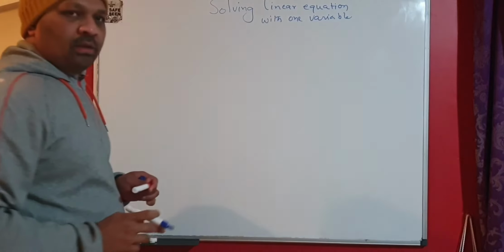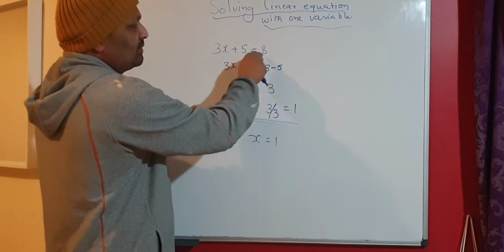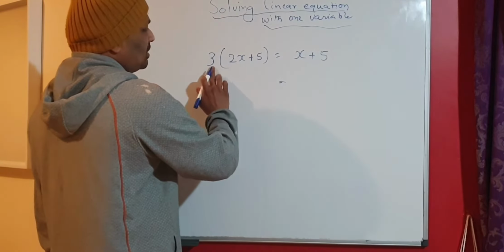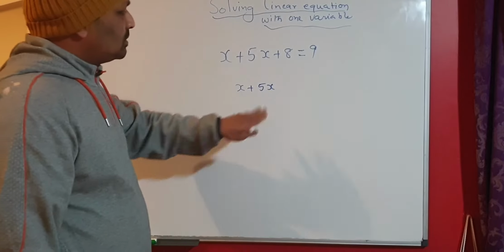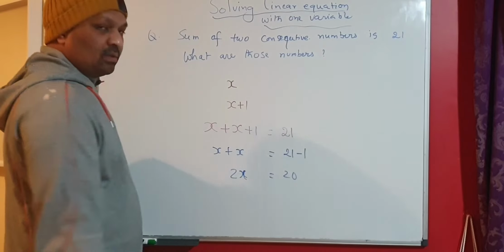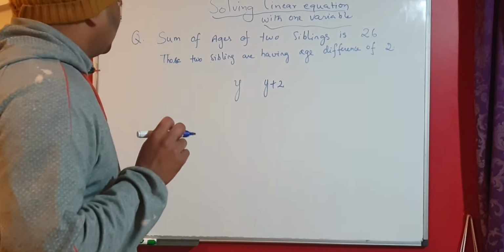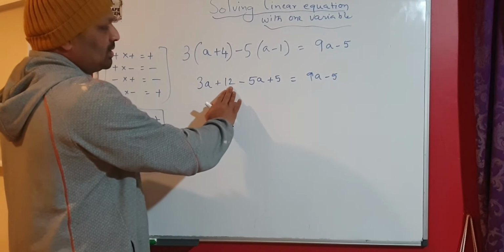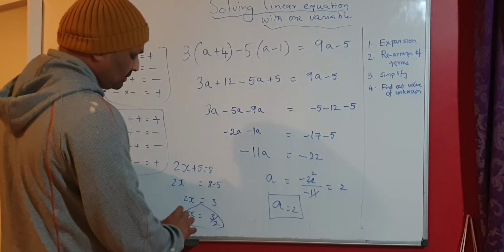High School Maths -- Solving Linear Equation with One variable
High School Mathematics -- Solving Linear Equation with One variable
Word problem in linear equations